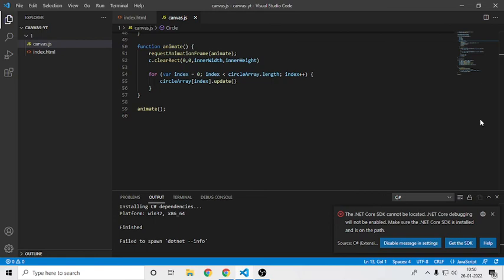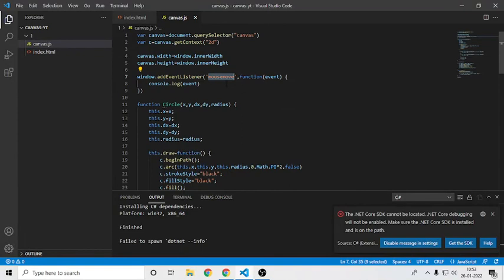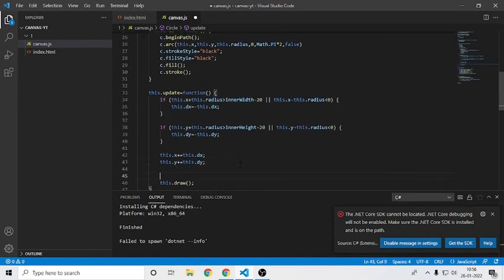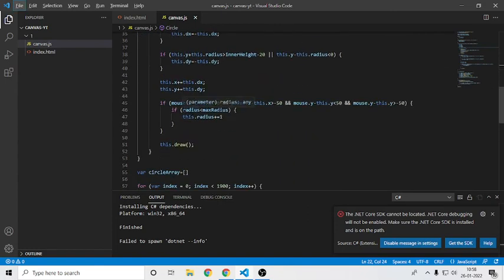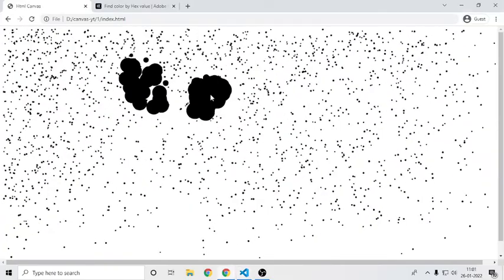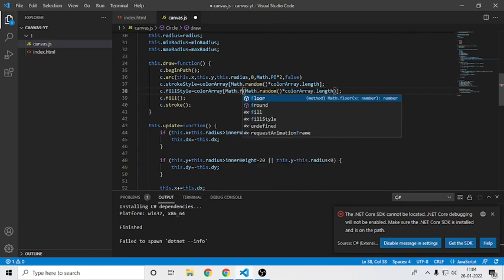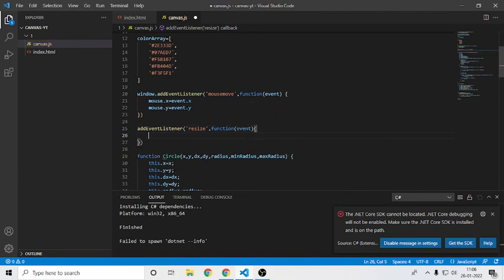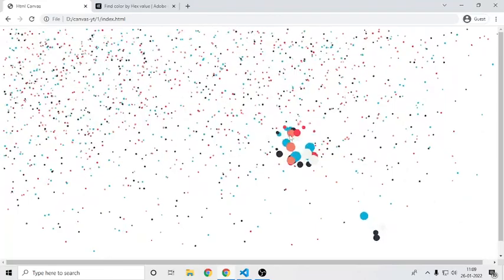Interacting with The Canvas | Adding Intractivity | HTML5 Canvas Tutorial for Beginners - Ep. 3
Down to code some sick nasty interactive animations? Let me show you how.

HTML5 canvas easily generates interest to what would be a boring ass website. It's what allows us to create generative art that is simply impossible to recreate by hand. With a little bit of coding, we can animate and interact with this art, creating wonders of beauty that are truly unique to the medium of digital technology.

In this Video, we covered till now:
1. Creating and Resizing Your Canvas
2. Drawing Elements
3. Animating The Canvas
4.Adding Interactivity To The Canvas